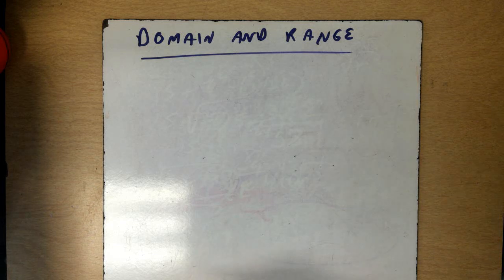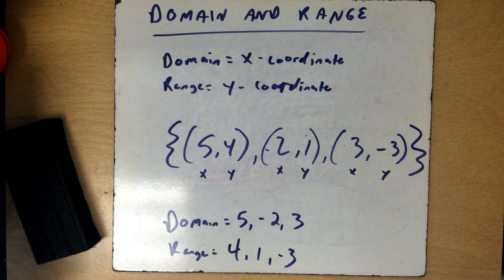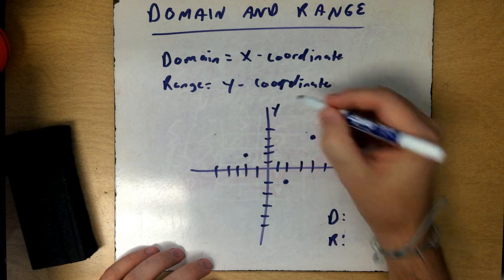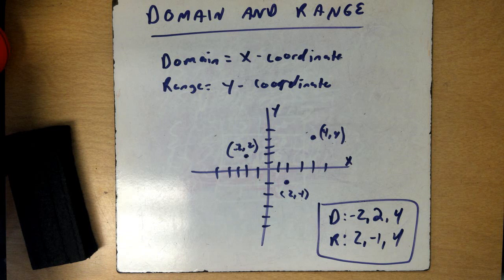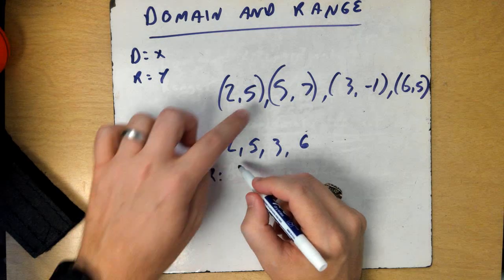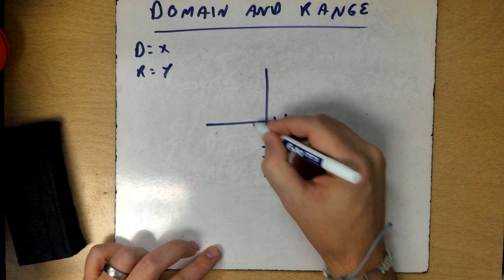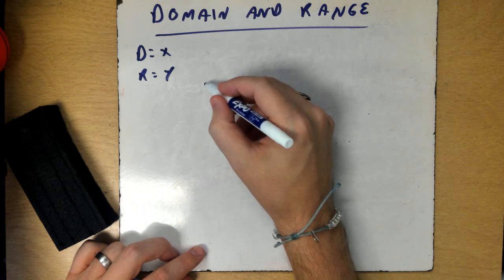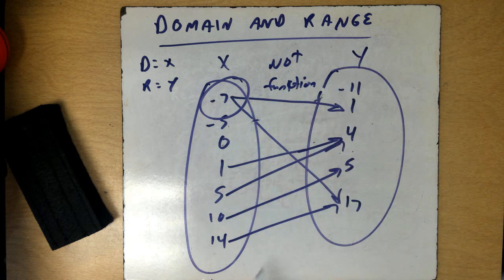Domain and Range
Domain and range and what is a function or not a function.